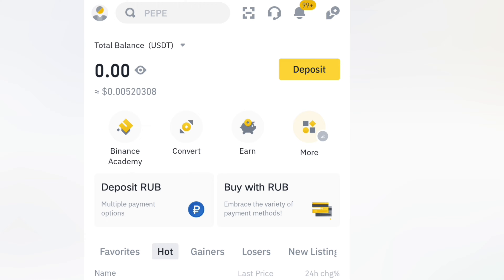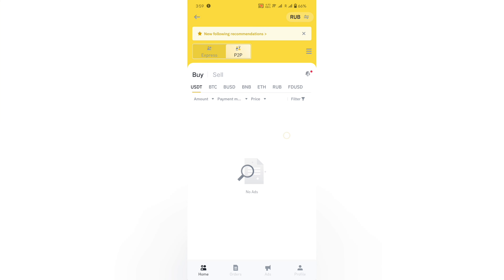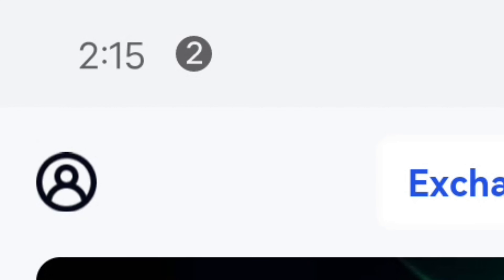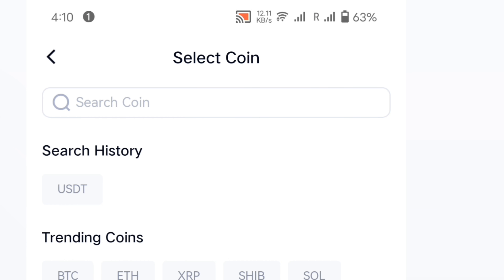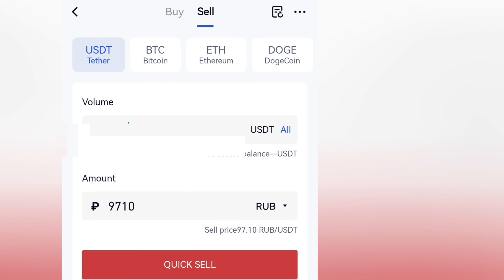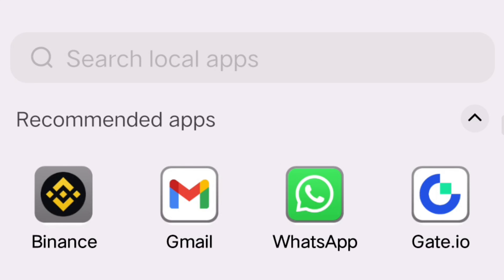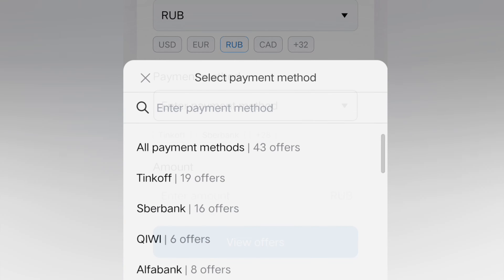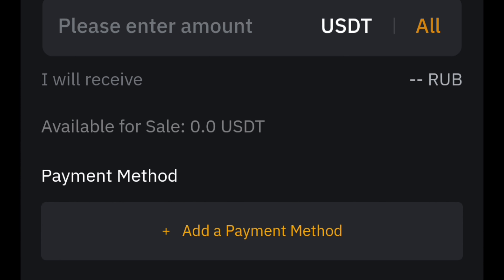Binance is banned in Russia 🇷🇺 | How to transfer money in Russia | Inr to Ruble Conversion🇷🇺🇮🇳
If you want admission to MBBS in Russia then you can contact Sir , Sir practice in Russia and a authorized person of Northwestern Education Service Private Limited company

money transfer in russia
money exchange in russia
money transfer rules
money transfer russia to india
money exchange rules
money exchange rupaul
how to transfer money in rupeetub
ruble to inr
ruble to peso
rublete inter
rublete
ruble tomato kamal
rubble the super pup saves the day
ruble tl
ruble to movie
rubble toys
ruble tiene un gemelo
bybit in usa
bybit in Russia
bybit in tamil
bybit in pakistan
bybit in nepal
bybit in the us
bybit in canada
bybit in india
bybit in ethiopia
bybit in uk
bybit in hindi
bybit
bybit tutorial
bybit copy trading
bybit registration
bybit trading bot
bybit trading
bybit p2p
bybit bot
gate io in tamil
gate.io startup in hindi
gate io to gcash
gate io to binance transfer
how to use gate.io in usa
gate.io copy trading in hindi
gate.io to binance usdt
gate.io account create in pakistan
gate io to coins.ph
gate io to metamask
gate io in Russia
Binance banned in Russia
HOW TO SEND MONEY RUSSIA- NEW METHODS FOR WITHDRAWING MONEY IN RUSSIA IRUPAY & MIR DEBIT CARD RUSSIA
banking transaction in russia
binance russia
Russia se india paise kaise transfer kare
tinkoff bank account opening
russian economy no swift
russia sanctions
banking transaction
banking transaction journal entry class 11
ATM?
banking transaction tax
banking transactions class 10
banking transactions class 10 question answer
no
banking transactions class 10 explanation in kannada
banking transactions journal entries
banking transactions class 10 explanation
rupee card in sber bank
rupee ruble trade
rupeetub
rupee tempted to touch
rupee hub is real or fake
rupee farming breath of the wild
rupeetub se paise kaise kamaye
rupee ruble trade
rupeetub
rupeetub real or fake
rupee redeem loan
rupee goes international
rupeetub payment proof
rupay card in sberbank
rupay card
rupay card in russia
Rupay in Russia
rupay credit card upi payment
rupay credit card
rupay credit card apply
rupaya 500 full movie hindi dubbed vishnu manchu
rupay song
rupay card working in russia
Visa card working in Russia
Mastercard working in Russia
Visa Mastercard suspend operation
upi card
upi pin kya hota hai
upi in russia
upi reaction
Cryptocurrency Trading
Bitcoin Price
Founded in 1920 in the Omsk city of Russia, Omsk State Medical University (OSMU) is one of the oldest, and hugely regarded medical universities with proven recognition, not only on Russian but Global Map. With other recognitions, OSMU is duly approved by the Medical Council of India (MCI) and offers a 5.8-Year MBBS Program to students from Russia and worldwide. Among 60000+ students, 500 of students from India have achieved their dream of becoming a doctor in the 100+ years of OSMU's glorious history. Thanks to its subsidized fee structure and English medium of instruction, Omsk State Medical University offers international medical aspirants an opportunity to pursue MBBS in Russia at an affordable cost. The University follows a pragmatic approach to medical education and has all arrangements to provide hands-on clinical training to its students. OSMU offers a medical qualification of global repute and is constantly ranked in the list of top medical universities in Russia. Omsk State Medical University is Russia's best university for foreign medical students.